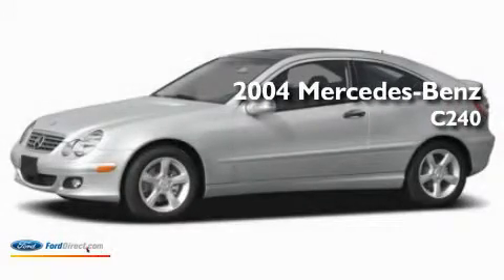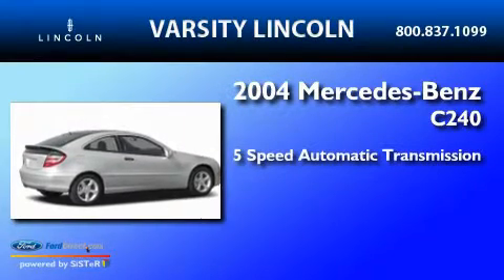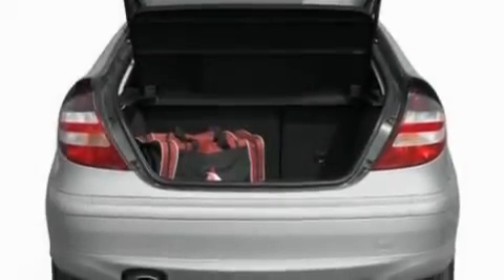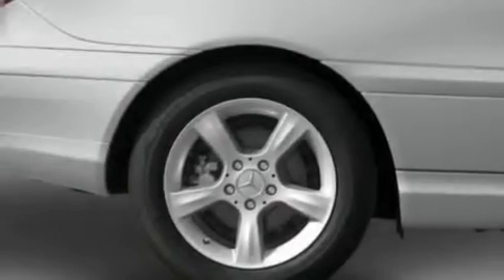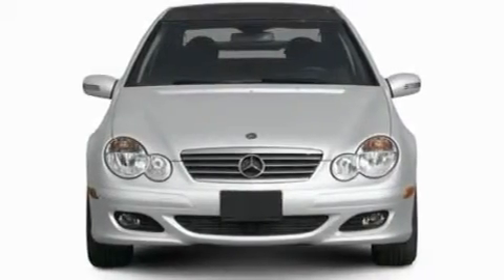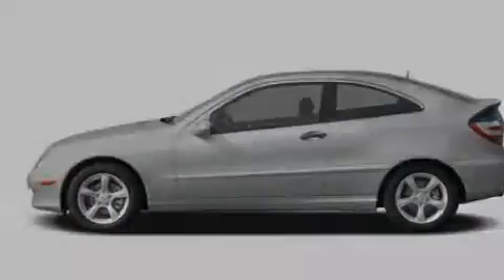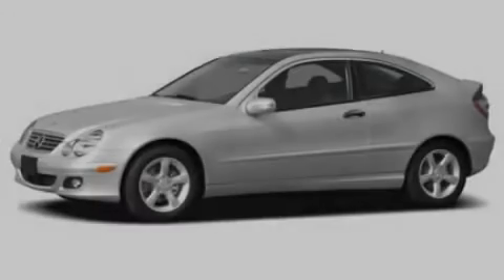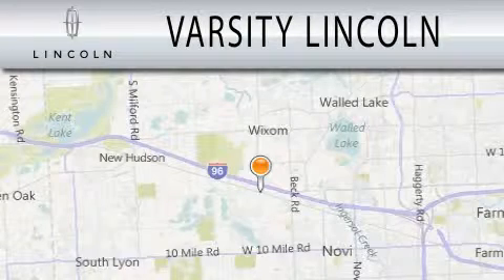2004 MERCEDES-BENZ C240 4MATIC MI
Year : 2004
 Make : MERCEDES-BENZ
 Model : C240
 Engine : 2.6L V6
 Trans . : AUTO 5SPD

 Miles : 131,875

 Stock : 32739